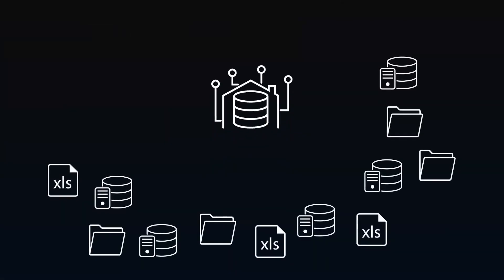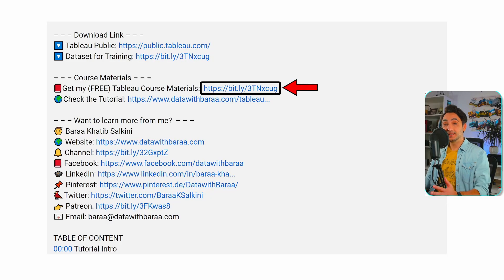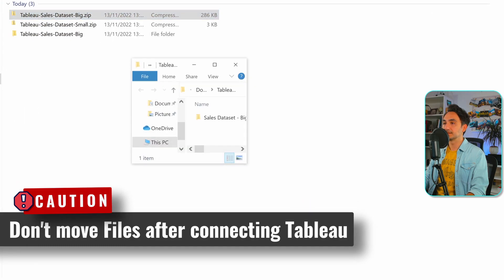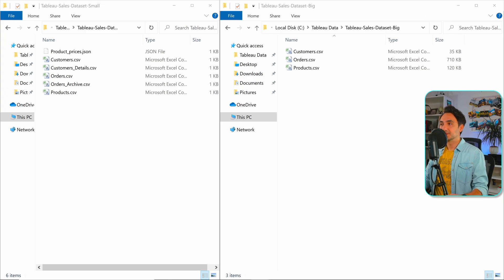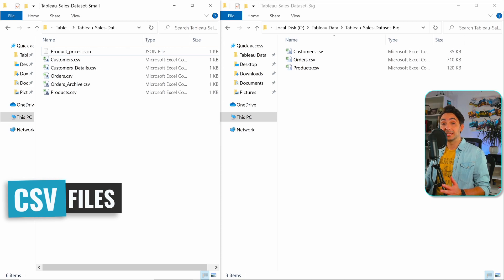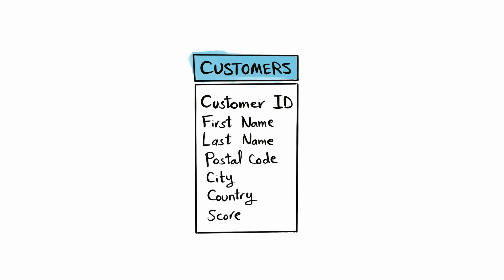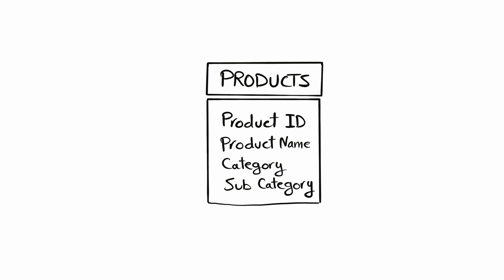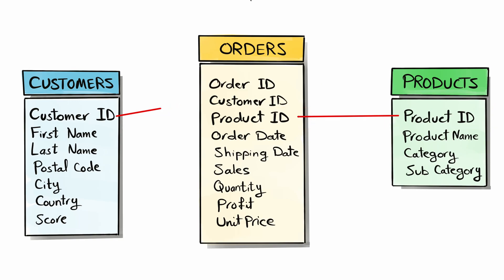Get Free Training Datasets for Tableau & PowerBI | Tableau Course #29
Are you struggling to find the perfect data set to train and practice with? Look no further!

⏱️ Timestamp
00:00 Introduction to Datasets
01:10 Downloading the Datasets
02:15 Explaining the Datasets
03:04 Walkthrough of the Data Model

**All opinions or statements in this video are my own and do not reflect the opinion of the company I work for or have ever worked for**datavisualization